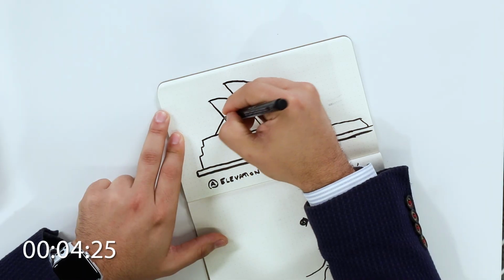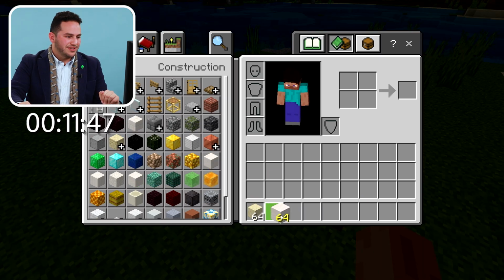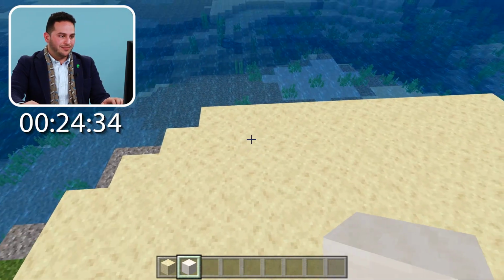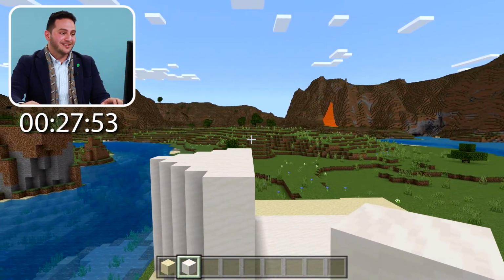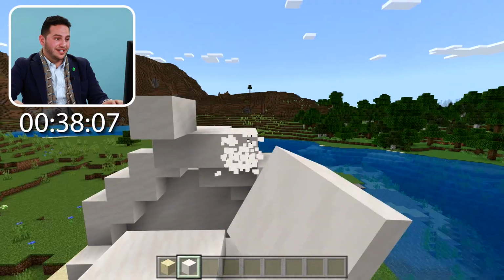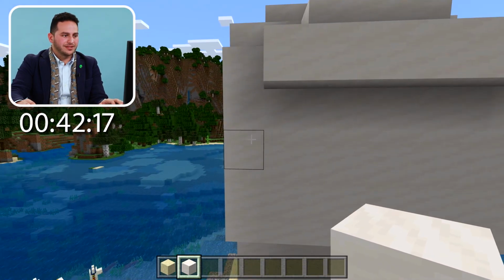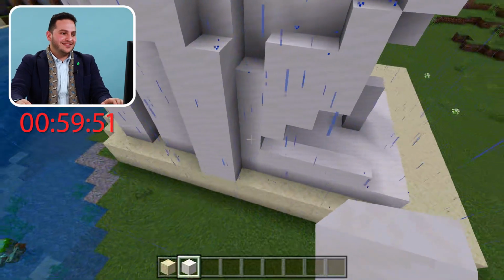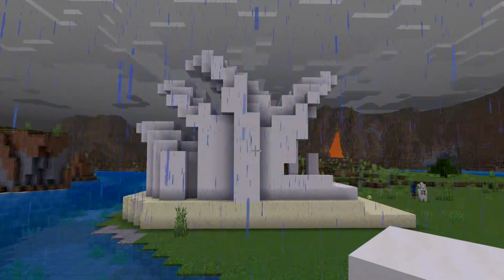Real Architect Plays Minecraft For The First Time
"It sort of looks like two penguins doing the dirty." Architect Phillip Youakim is back, but this time we're losing the LEGO. In his first time playing Minecraft, Phill will attempt to build the iconic Sydney Opera House in only one hour. Can it be done? Or will time run out...

BuzzFeed Multiplayer
Home for all things gaming, cosplay, real-life recreations, real professionals playing games, challenges, and more!

Love BuzzFeed Multiplayer? Get the merch!

MUSIC
SFX Provided By AudioBlocks

STILLS
Abstract blue technology check pattern background
Shomiz/Getty Images
Sydney Opera House architect Joern Utzon (centre) leaves his meeting with NSW Pr
The Sydney Morning Herald/Getty Images
Eero Saarinen
Ron Case/Getty Images
Portrait of Jorn Utzon
Bettmann/Getty Images
"Stations Of The Cross" Re-Enacted Across Sydney For World Youth Day 08
Gaye Gerard/Getty Images

Drone video of Sydney opera house
SW Photography/Getty Images
View of people sitting on the stairway of Opera House, Sydney, Australia
Imazins/Getty Images
Sydney Opera House design competition
Seven Network (Operations) Ltd/Getty Images
Aerial view of Sydney Opera House
Imazins/Getty Images

EXTERNAL CREDITS
Phillip Youakim